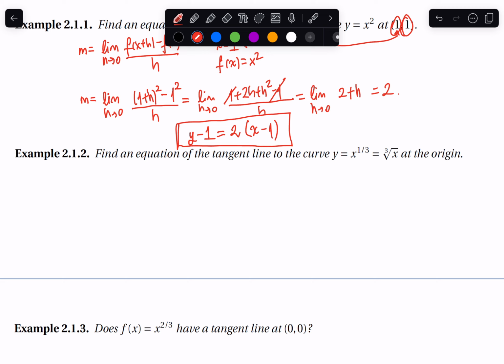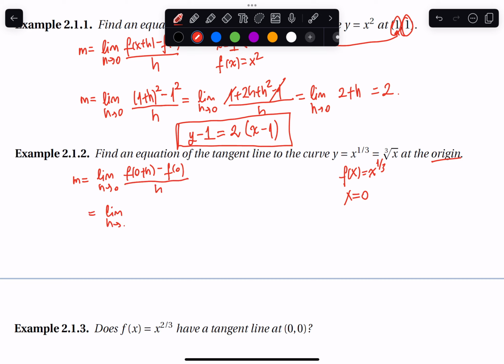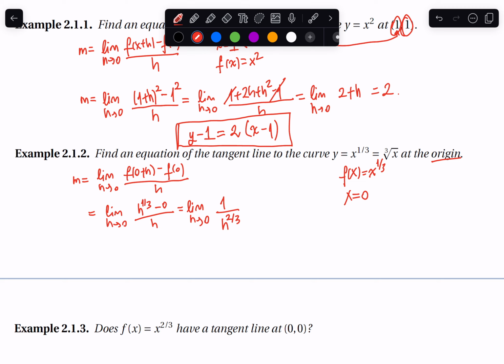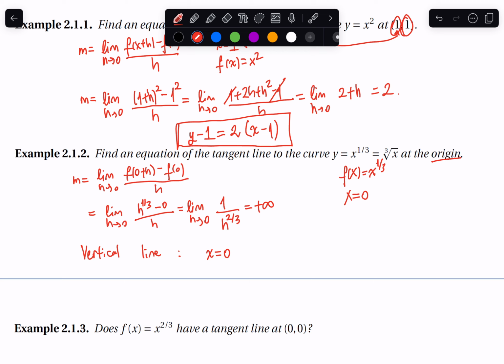Calculus Derivatives: Tangent Line Examples | 2-2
In this lesson we compute tangent lines using the limit definition of the derivative. We study examples involving both ordinary tangent lines and vertical tangents.

Examples:
y=x^2 \quad \text{at } (1,1),
and
y=x^{1/3}=\sqrt[3]{x} \quad \text{at the origin}.

Topics:
• Tangent lines
• Difference quotients
• Slopes of curves
• Limit computations
• Vertical tangents
• Geometric interpretation of derivatives